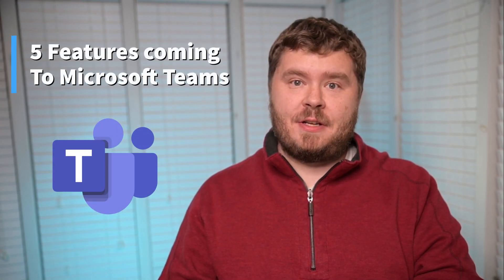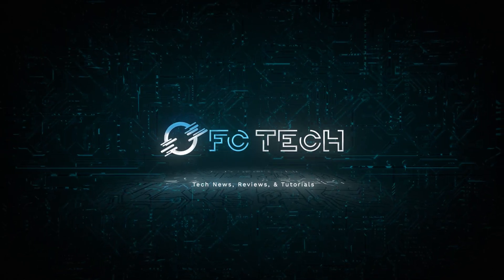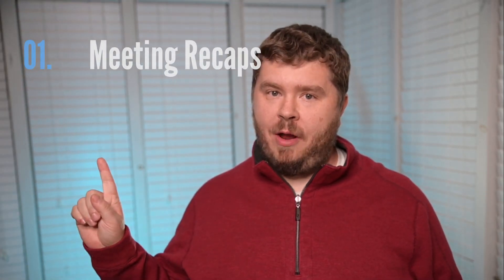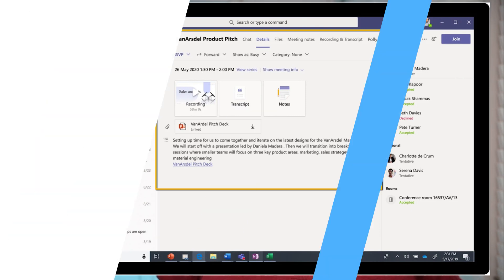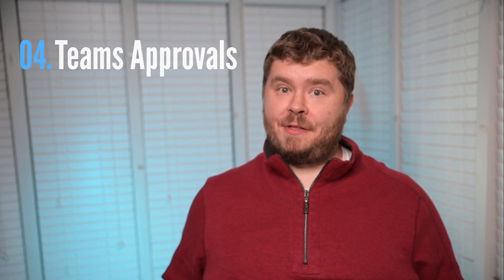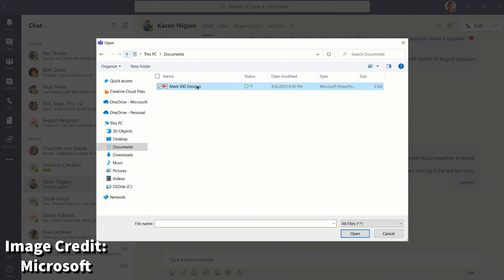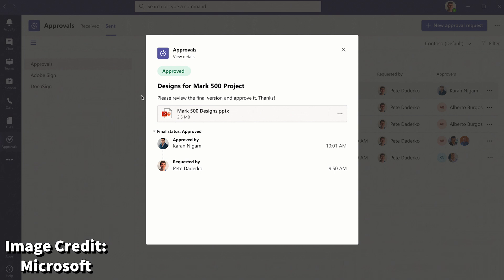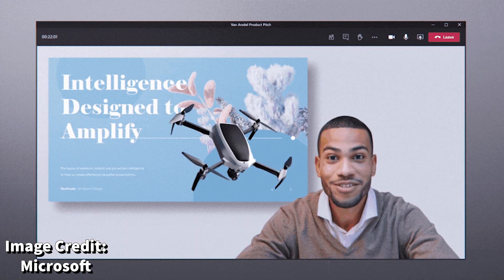MICROSOFT TEAMS NEW FEATURES - IGNITE 2020 - Breakout rooms, Approvals, Custom Layouts and more!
In this video I discuss 5 of my favorite new Microsoft Team features highlighted at Microsoft Ignite 2020.

Microsoft Teams New Features First Look:
Meeting Recap
Breakout Rooms
SharePoint Home site in Teams
Approvals in Microsoft Teams
Custom Layouts in Microsoft Teams

Equipment I use and recommend:

Blue Yeti Stealth Microphone

Neewer Portable Desktop Mini Tripod - Aluminum Alloy 20 inches/ 50 centimeters with 360 Degree Ball Head

Nikon Z6 Mirrorless Digital Camera with Nikon FTZ Mount Adapter Bundle

Tamron 24-70mm F/2.8 G2 Di VC USD G2 Zoom Lens for Nikon Mount

Sony Professional XQD G Series 32GB

GEEKOTO 79 inches Carbon Fiber Camera Tripod Monopod with 360 Degree Ball Head

Neewer 2 Packs Dimmable 5600K USB LED Video Light with Adjustable Tripod Stand/Color Filters for Tabletop/Low Angle Shooting

Neewer 18-inch SMD LED Ring Light Dimmable Lighting Kit with 78.7-inch Light Stand

Blue Light Blocking Glasses - Intercept /Onyx by Gunnar